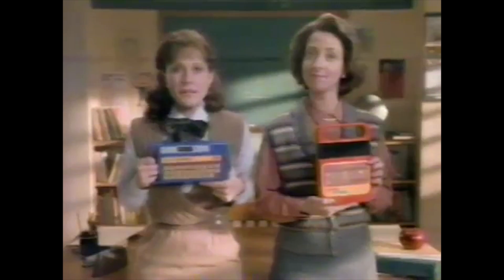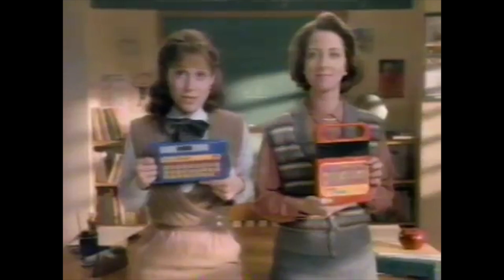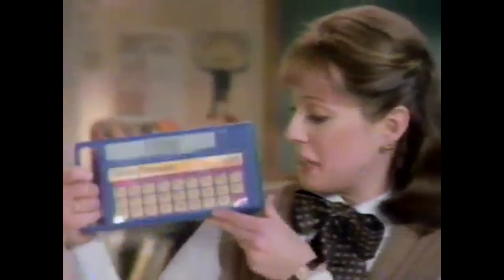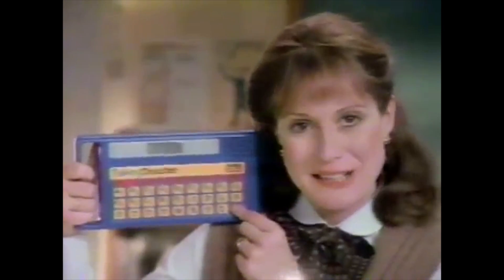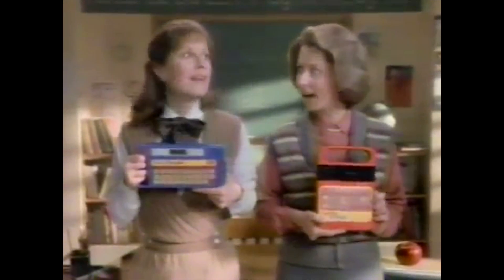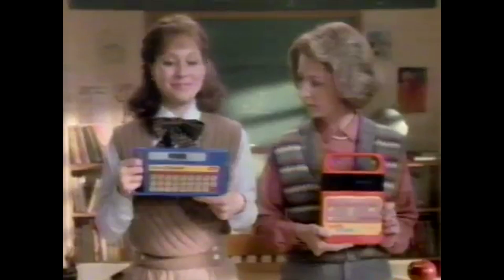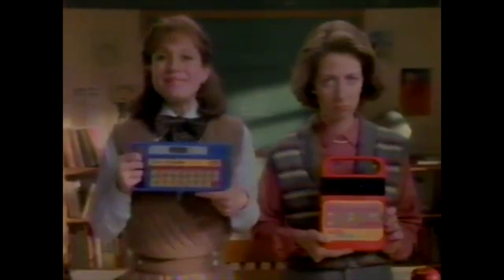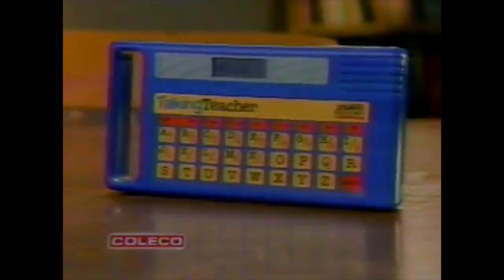Talking Teacher 1986